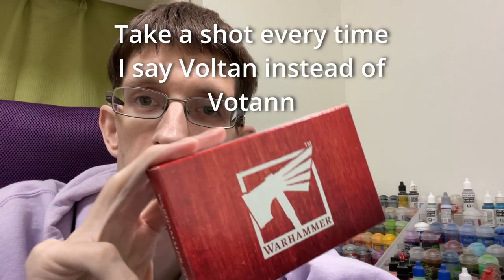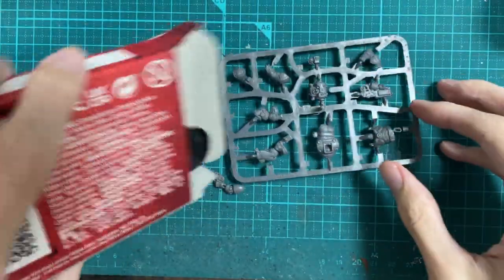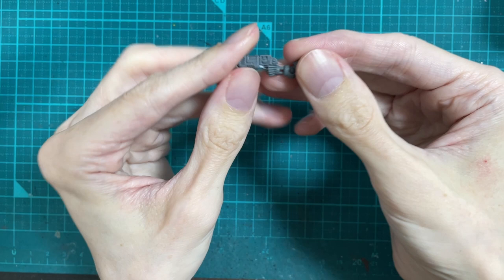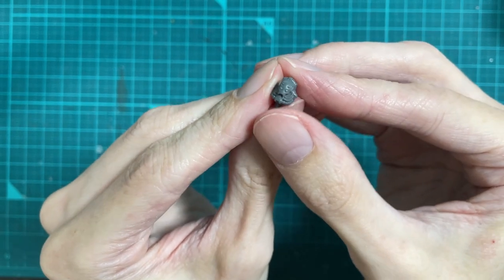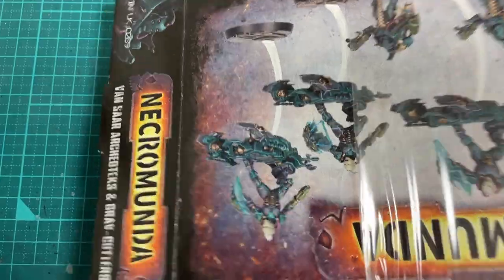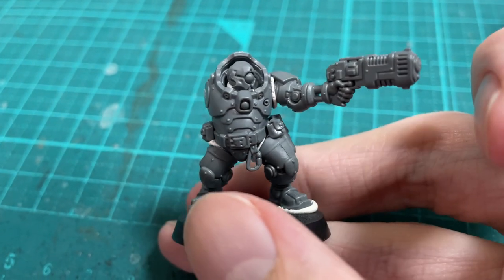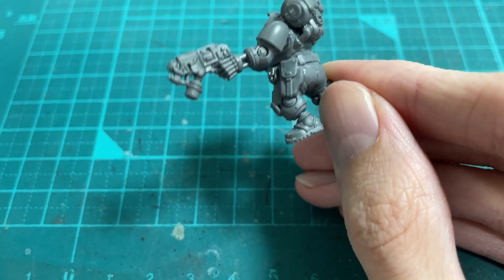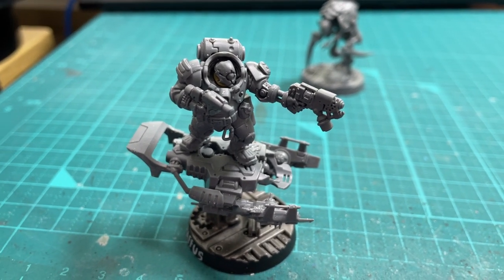Necromunda KITBASH! Leagues of Votann join the Van Saar!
You say Votann, I say Voltan, let's call the whole thing off

Level 0 - Monplaisir